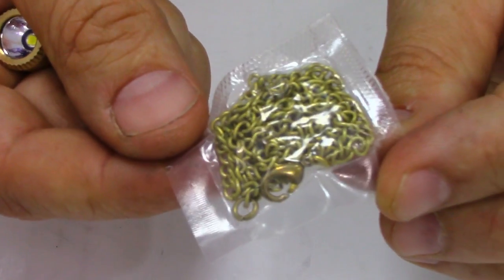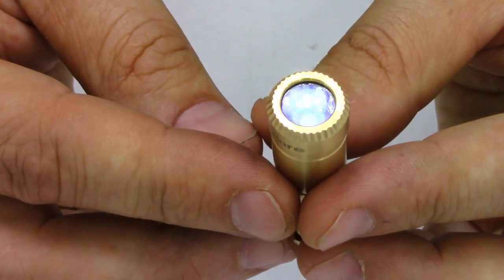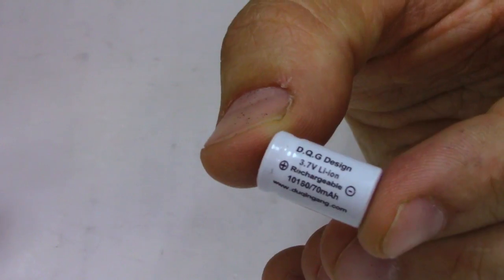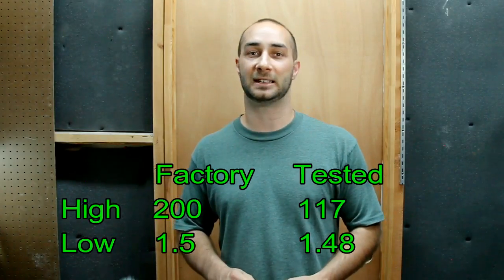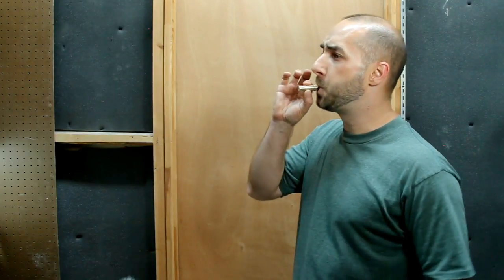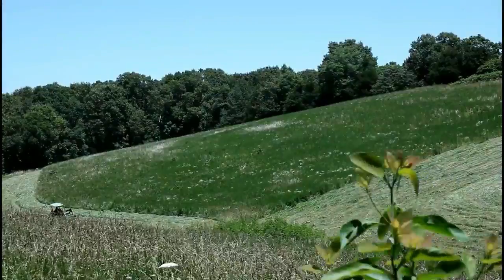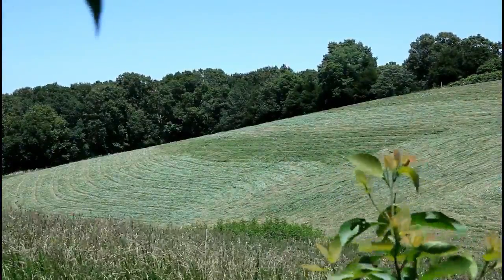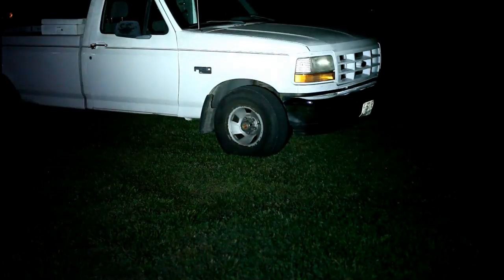Tools or Toys: The Whistle Flashlight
The Aanflare F6 is a brass every day carry keychain flashlight, with a survival whistle as its special function.